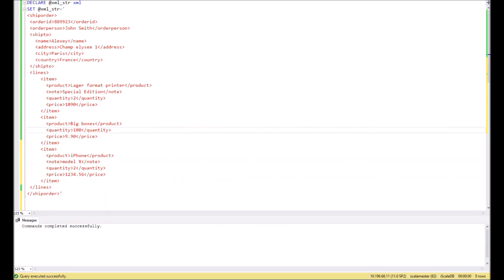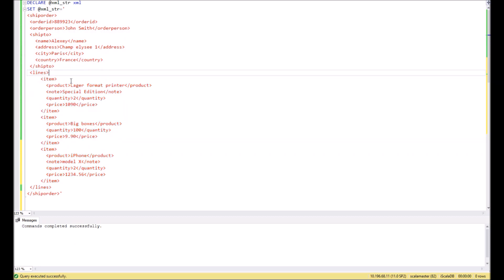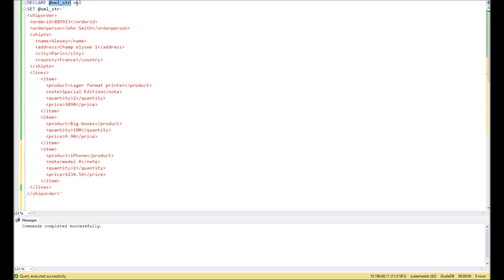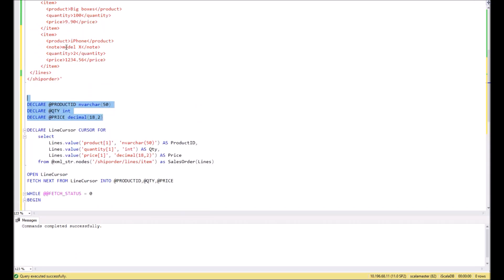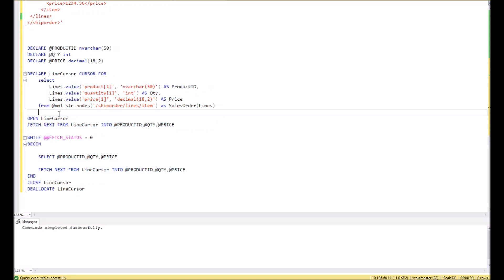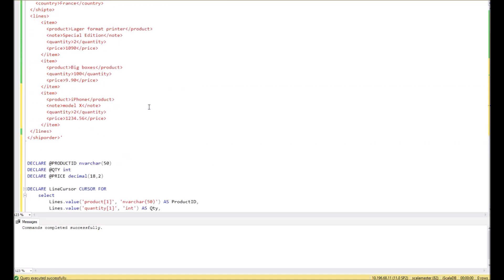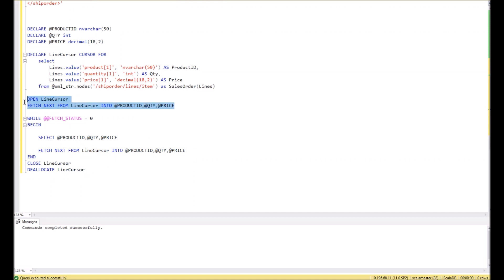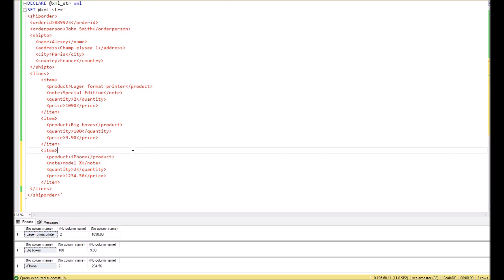T-SQL: Extracting values from XML with multiple nodes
DECLARE @xml_str xml
SET @xml_str='
?shiporder?
 ?orderid?889923?/orderid?
 ?orderperson?John Smith?/orderperson?
 ?shipto?
   ?name?Alexey?/name?
   ?address?Champ elysee 1?/address?
   ?city?Paris?/city?
   ?country?France?/country?
 ?/shipto?
 ?lines?
  ?item?
    ?product?Lager format printer?/product?
    ?note?Special Edition?/note?
    ?quantity?2?/quantity?
    ?price?1090?/price?
  ?/item?
  ?item?
    ?product?Big boxes?/product?
    ?quantity?100?/quantity?
    ?price?9.90?/price?
  ?/item?
  ?item?
    ?product?iPhone?/product?
    ?note?model X?/note?
    ?quantity?2?/quantity?
    ?price?1234.56?/price?
  ?/item?
 ?/lines?
?/shiporder?'

DECLARE @PRODUCTID nvarchar(50)
DECLARE @QTY int
DECLARE @PRICE decimal(18,2)

DECLARE LineCursor CURSOR FOR
 select
  Lines.value('product[1]', 'nvarchar(50)') AS ProductID,
  Lines.value('quantity[1]', 'int') AS Qty,
  Lines.value('price[1]', 'decimal(18,2)') AS Price
 from @xml_str.nodes('/shiporder/lines/item') as SalesOrder(Lines)

OPEN LineCursor
FETCH NEXT FROM LineCursor INTO @PRODUCTID,@QTY,@PRICE

WHILE @@FETCH_STATUS = 0
BEGIN

 SELECT @PRODUCTID,@QTY,@PRICE

END
CLOSE LineCursor
DEALLOCATE LineCursor